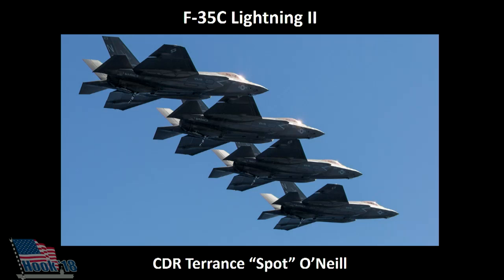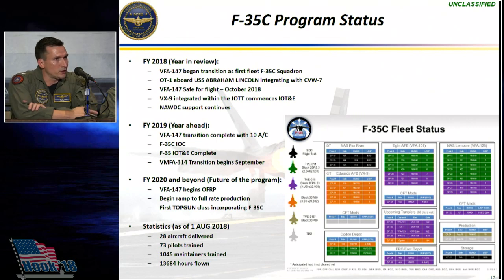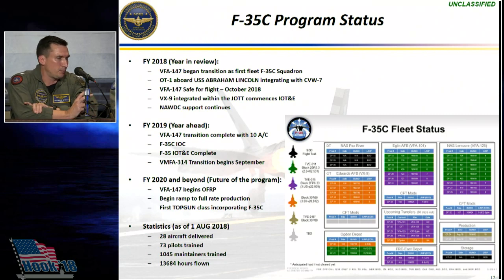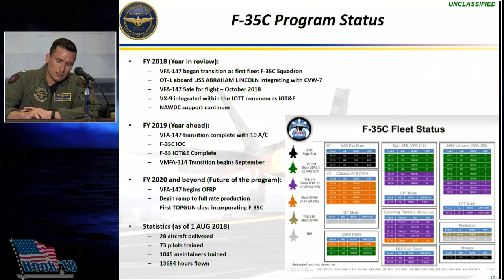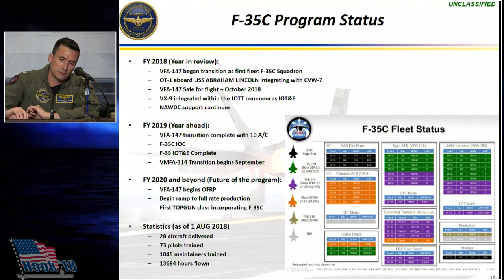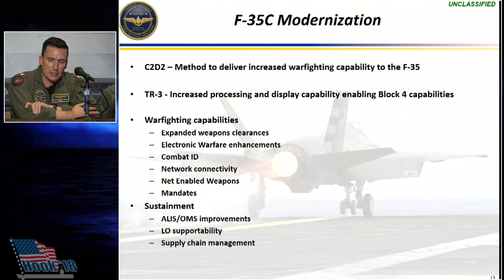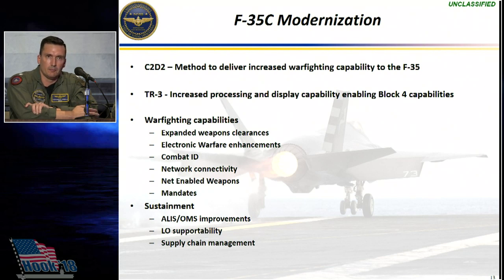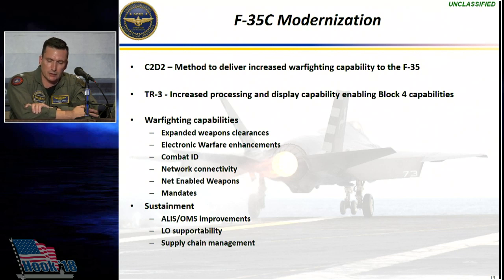F-35C Brief TAILHOOK 2018 OPNAV/APW Panel Sep 2018